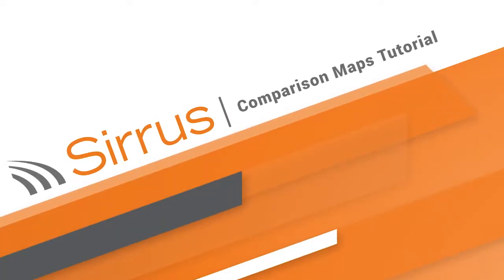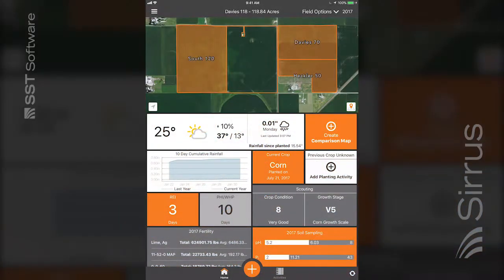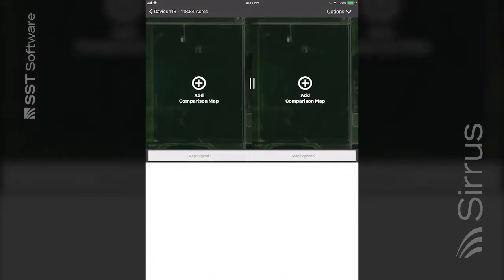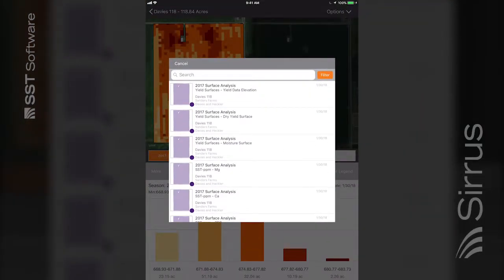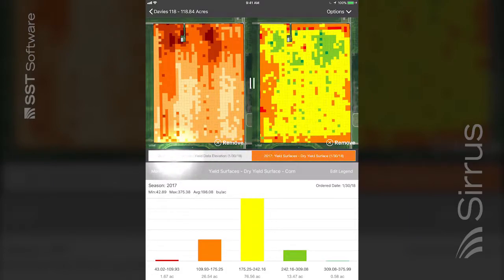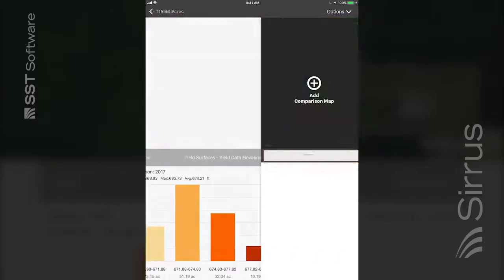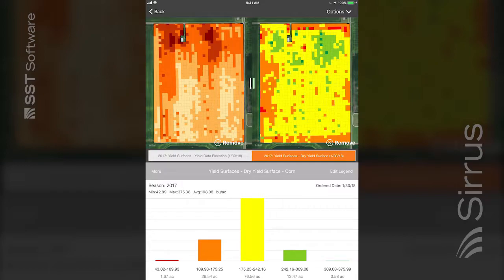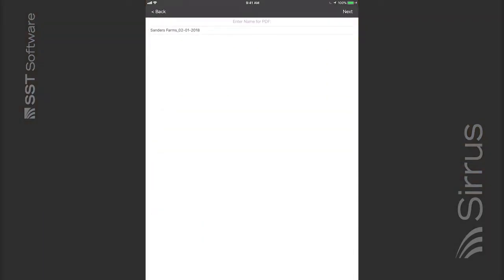Sirrus V4.0 Comparison Maps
In this tutorial, learn how to view map layers side by side for easy comparison.